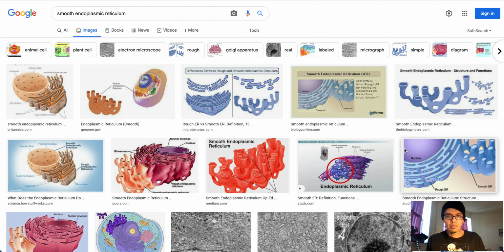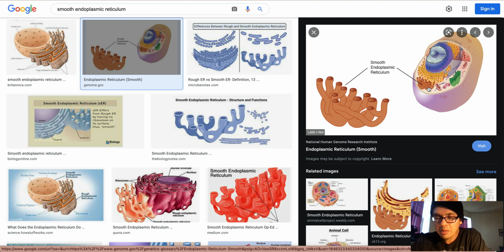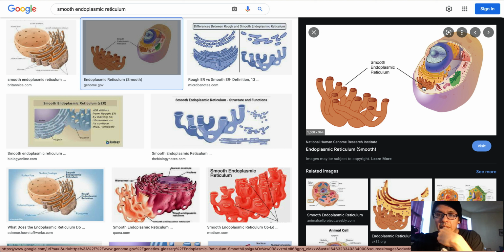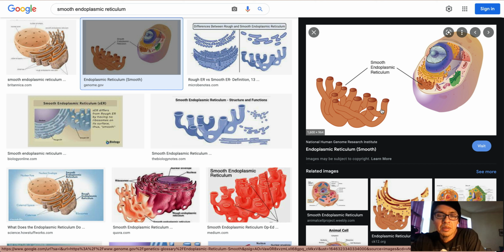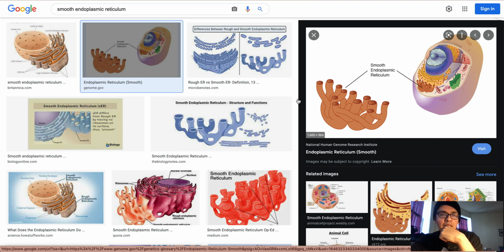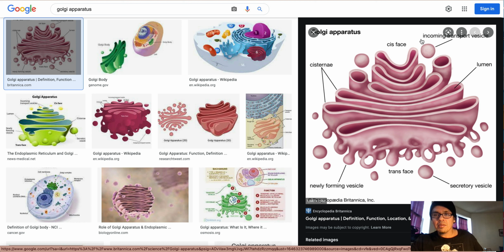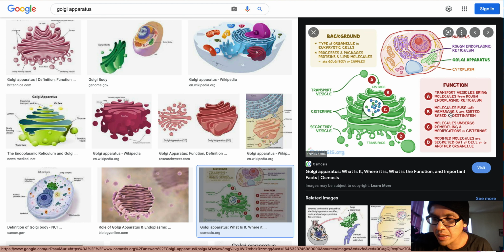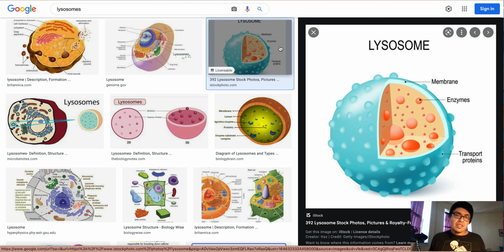Smooth ER, Golgi Apparatus, Lysosome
Touring and tearing our way through the structures of the cell leads us to many seemingly divergent paths, but ultimately convergent.

Lets continue the trek through the winding tunnels of the smooth endoplasmic reticulum and golgi apparatus.  Perhaps we'll find a fatty acid or two to sustain us along the way.